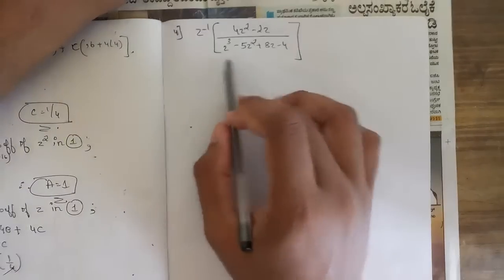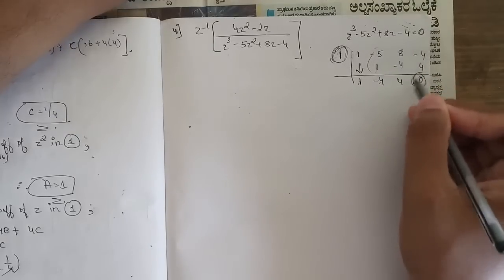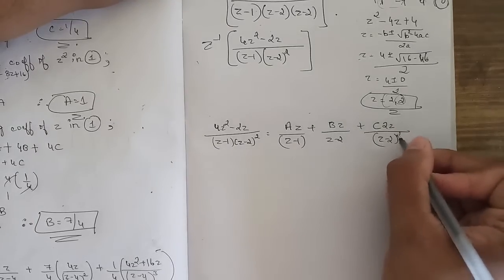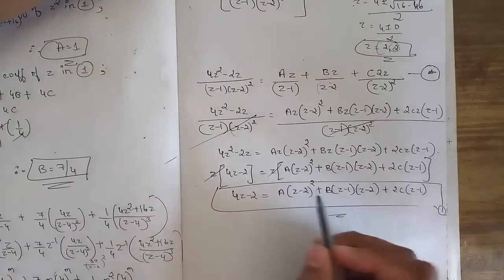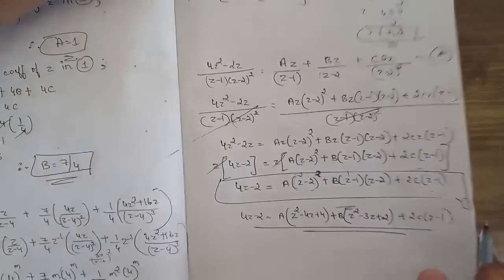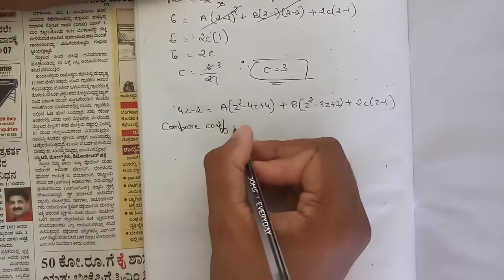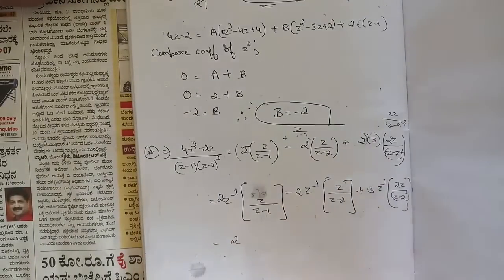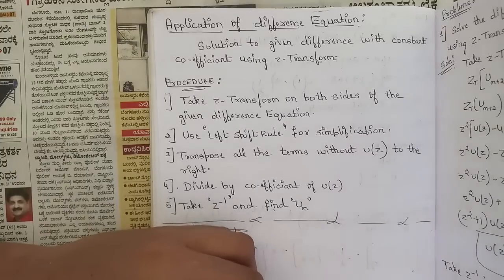6 Application of differential Equation explained 3rd sem ECE Module 3| 2022 Scheme VTU BMATEC301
time stamps:
00:00- question 4
13:25- Applications of differential equation